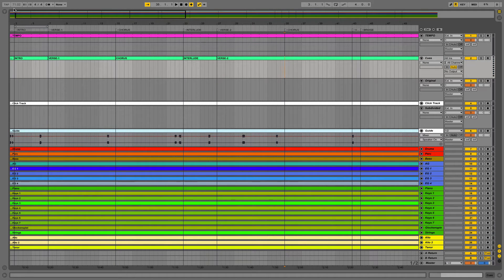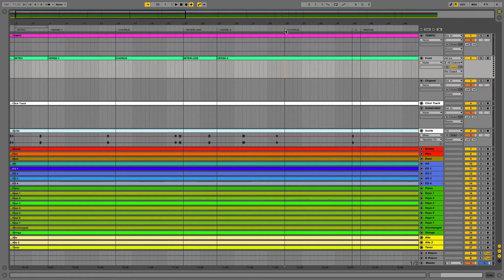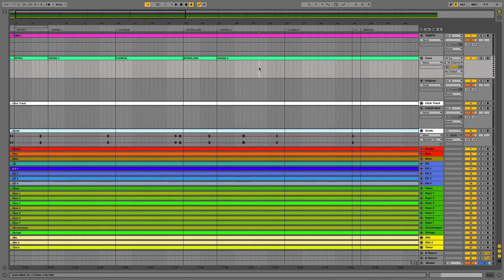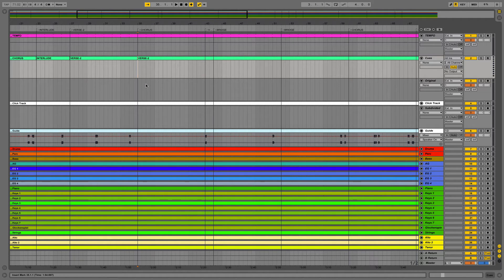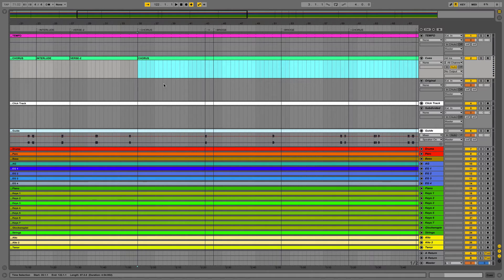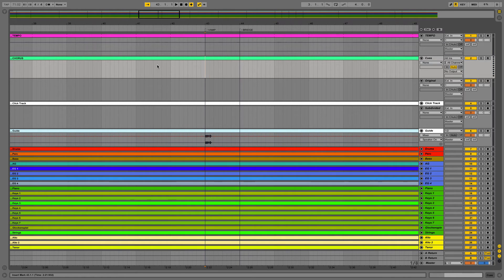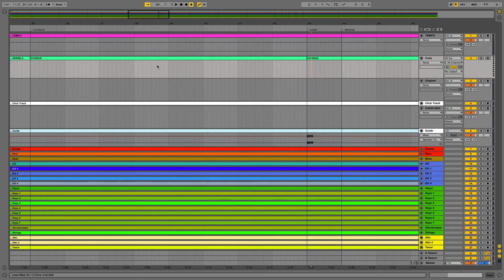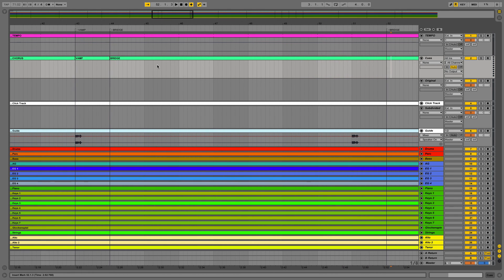Ableton Live 9.5: Rename MIDI Clips (Locators) Jorge Silvestrini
A very quick look at how we can easily rename MIDI clips in Ableton Live 9 and create some locators (with a MIDI clip).

¡!Su∑nalo!¡™

Jorge Silvestrini